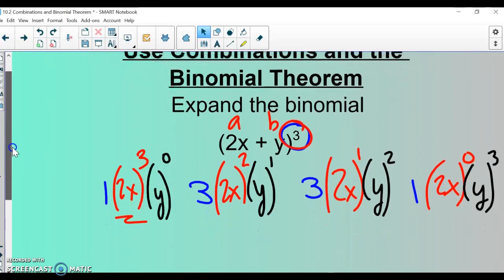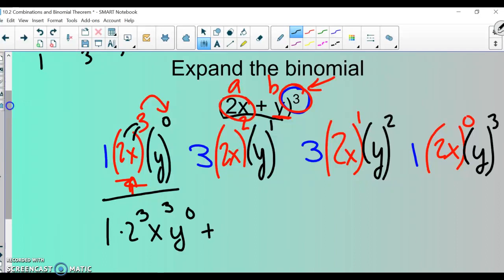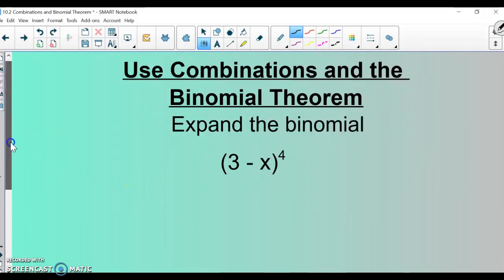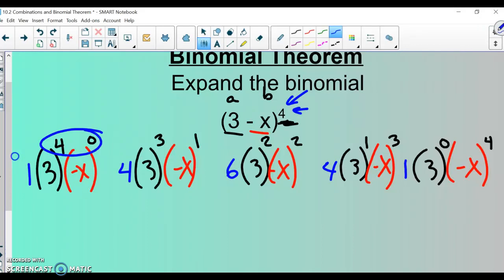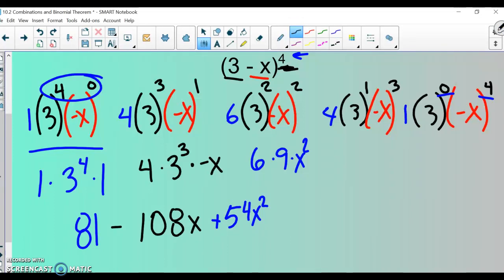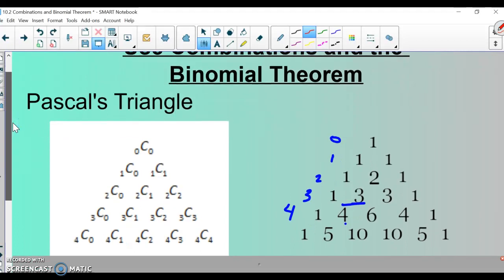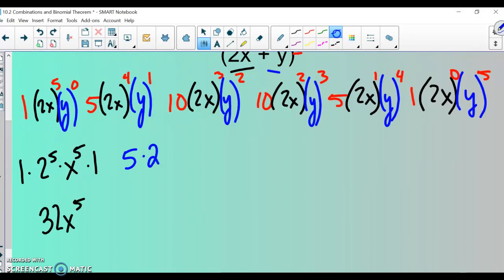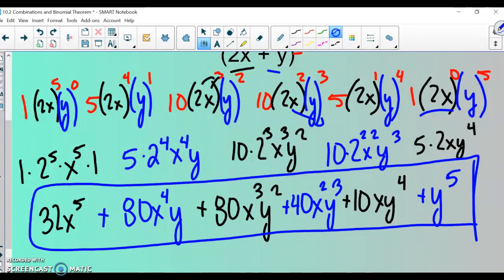10.2b Binomial Expansion Theorem